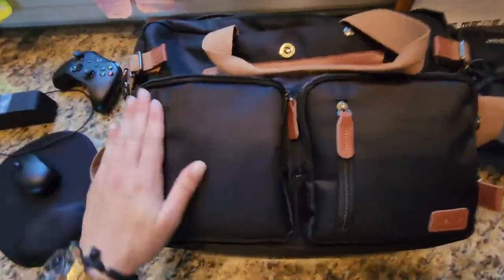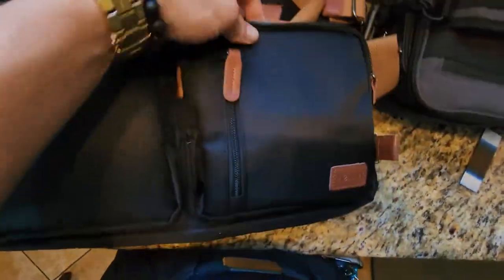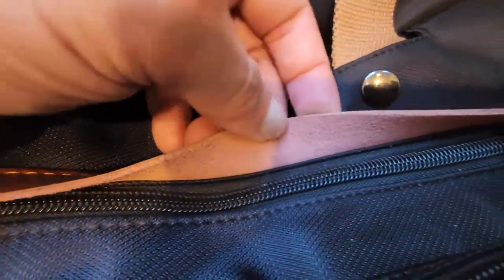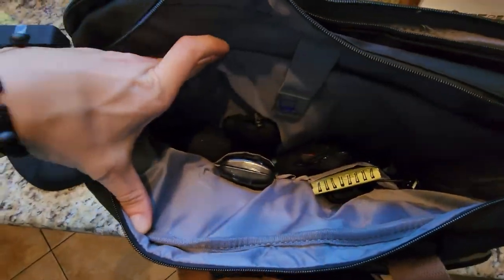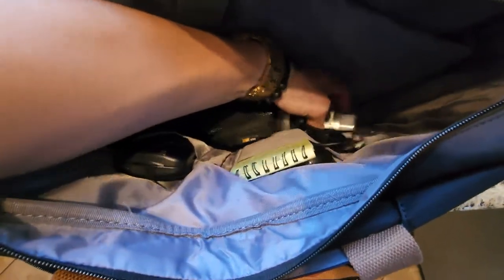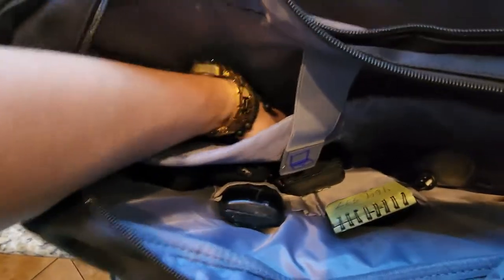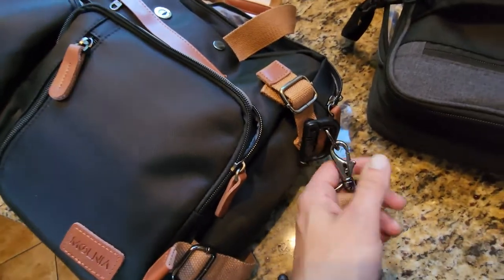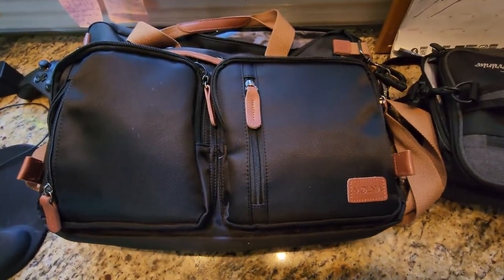MOLNIA 3 in 1 Laptop Backpack, 17.3 inch Computer Bags for Men, Laptop Backpack for Men, for Travel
MOLNIA 3 in 1 Laptop Bag for Men, 17.3 Inch Work Bags for Men, Laptop Backpack, Briefcases, Messenger Bag for Men, Computer Bags for Laptops for Men Women, Black

MOLNIA 3 in 1 Laptop Bag Review: The Perfect Work Bag?

Finding the Right Bag for My Work Essentials

As a professional who frequently travels for work, I’ve always been on the hunt for the perfect bag.  I needed something spacious enough to carry my laptop, MOLNIA 3 in 1 Laptop Bag and other work essentials,  but also stylish and comfortable enough for everyday use. I felt like I was constantly juggling multiple bags, trying to keep everything organized and accessible. I knew there had to be a better solution out there.

Choosing the Right Laptop Bag for Your Needs